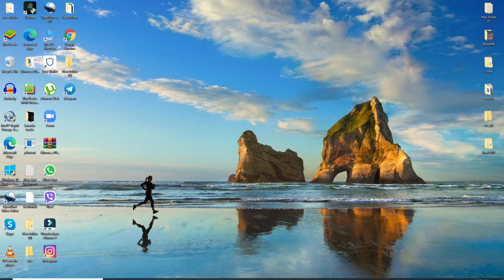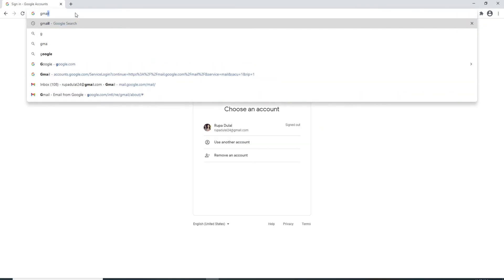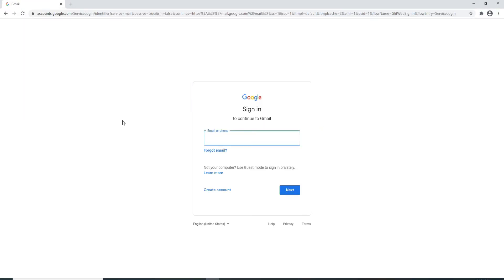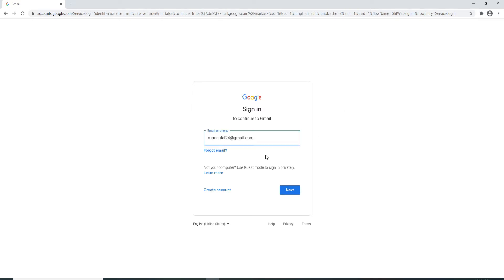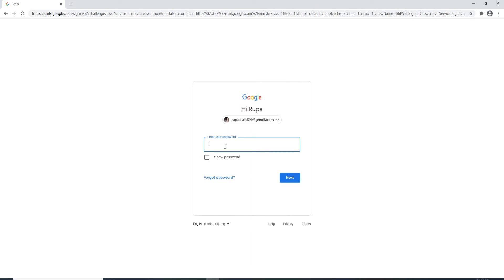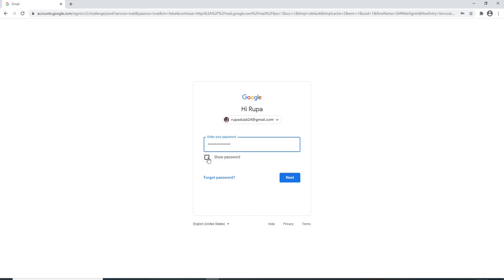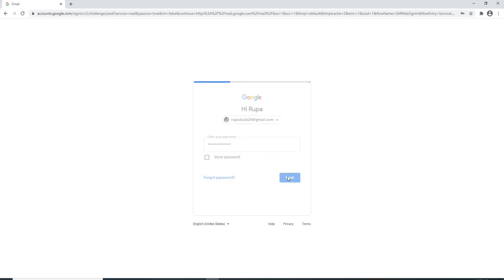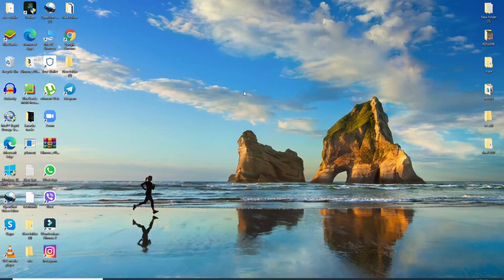Gmail Login Desktop | Gmail Sign in 2021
how to login to gmail.com | gmail login desktop

new on gmail? This video walks you through the step by step process on how to login to your gmail account in 2021. Make sure you've already signed up for gmail before logging in to it. So, if you do not have a gmail account, here's the link to the previous gmail sign up video.
To login to gmail.com, all you need to do is,
1. on your web browser.
2. Here, click on sign in button.
4. Again, enter your login password on the next page and click on login button.
Now, you can access your gmail inbox page.